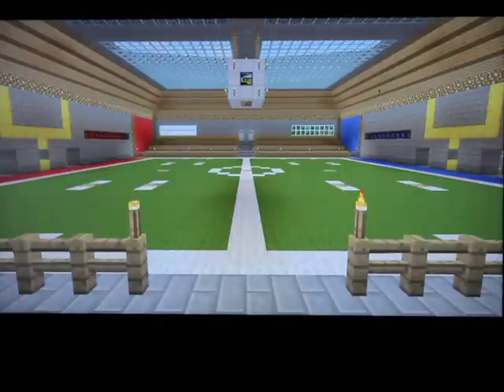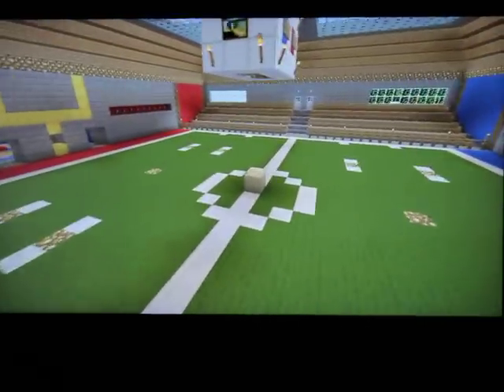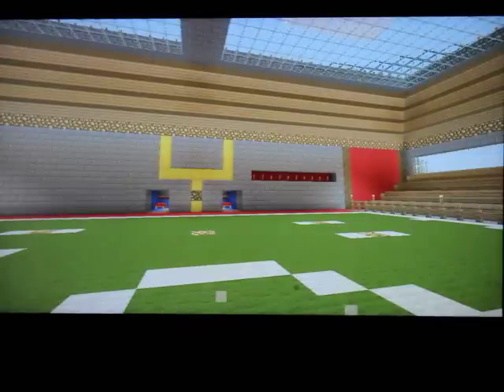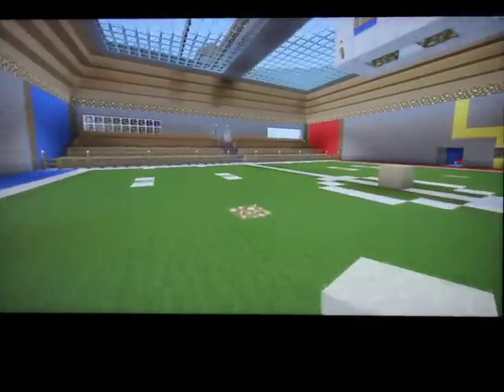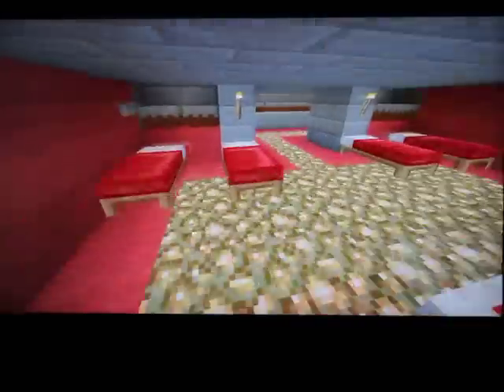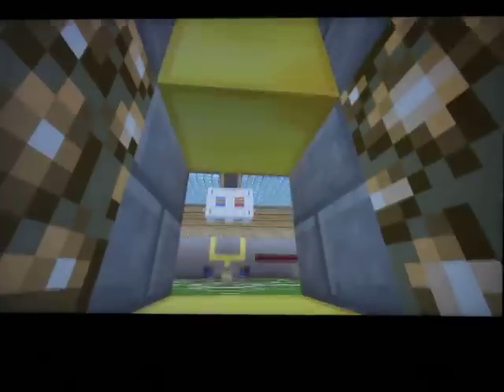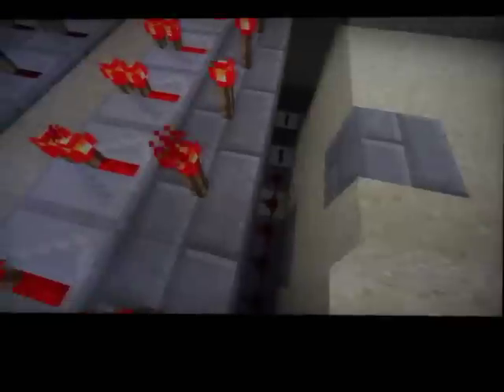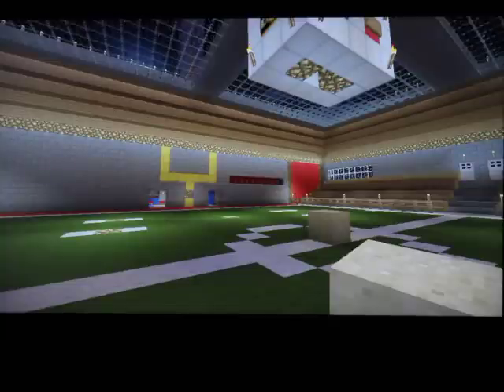Minecraft 360: RugbyCraft (Redstone Stadium)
Hello gamers. Welcome to RugbyCraft. This is a new series I'm trying to start up. I will hold matches and recored them for viewing so, be on the look out for matches. Also we will hold tournaments to win prizes.

***If this video hits 500 views, I'll do a tutorial on making the scoreboard.***
I also give thanks to BlueHazeMay for recording this.